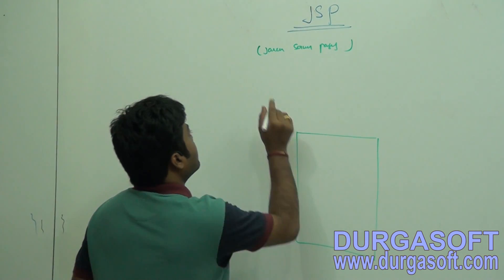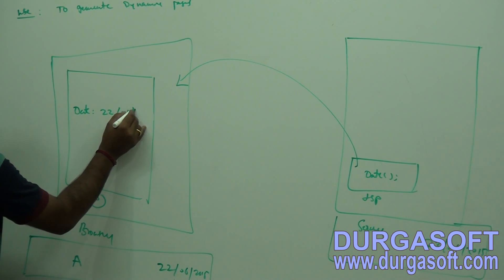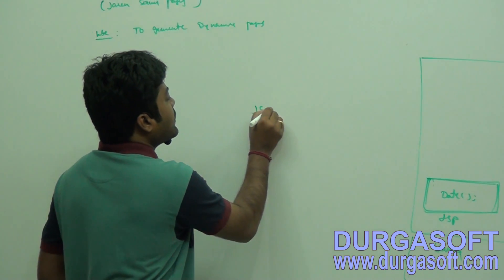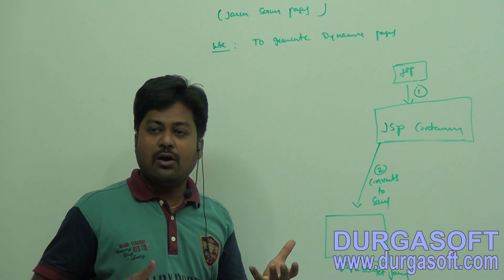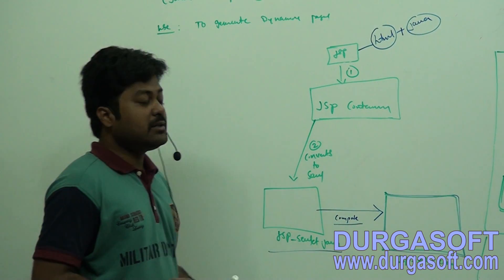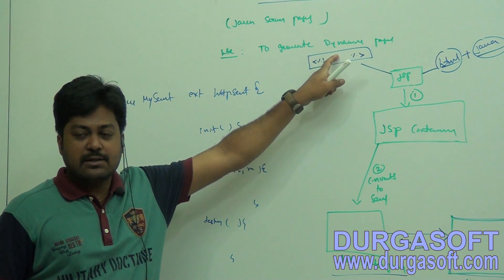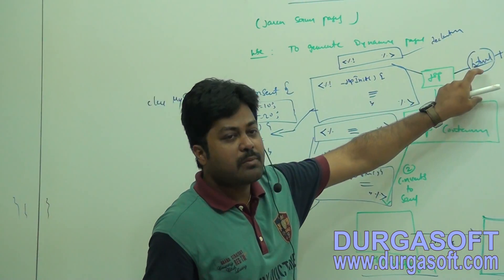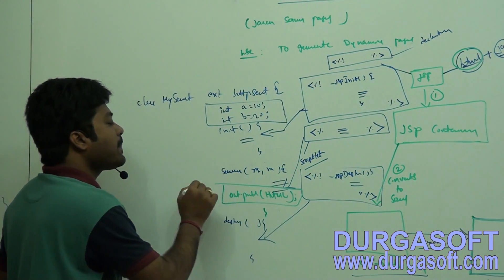Adv Java-JSP-Part 1